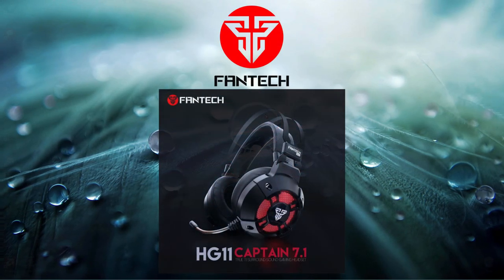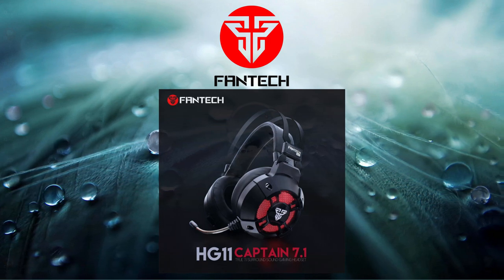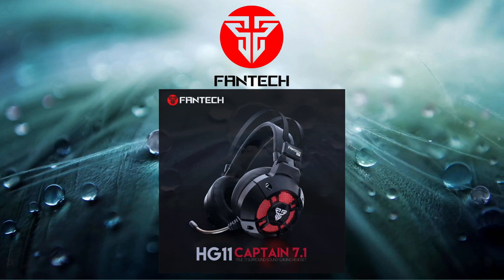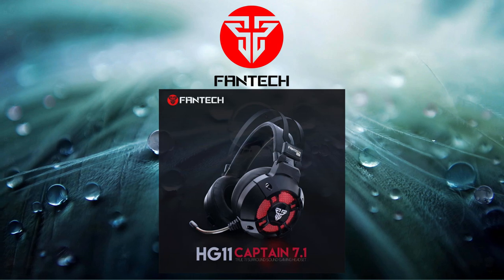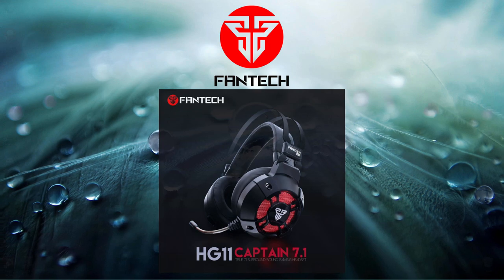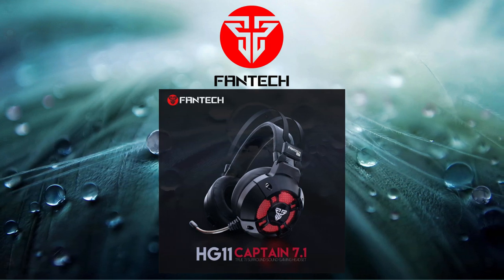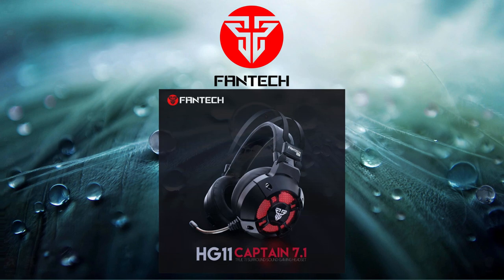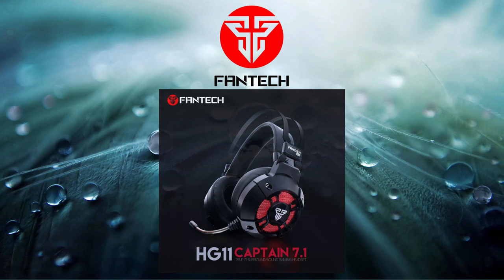Fantech Captain G11 7.1 Surround Mic Test [Not Sponsored]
This video is not sponsored and the product does not belong to me. This is merely a test for the daily curious consumer.

Intro-Outro Music - We (Original) by Shirotsuki (also under my prod alias AlfMG)